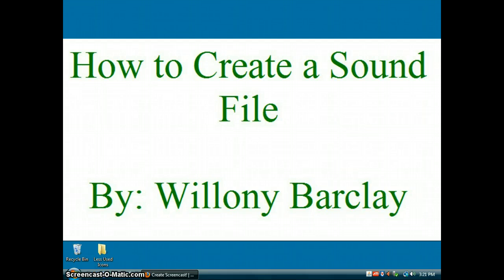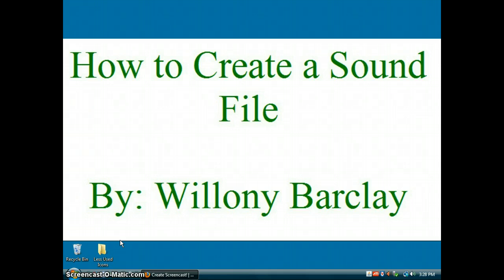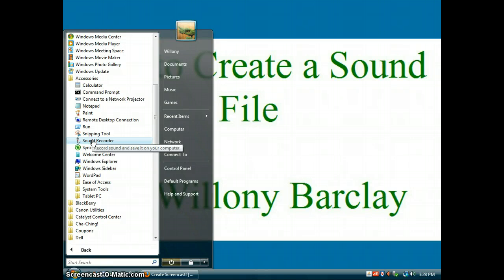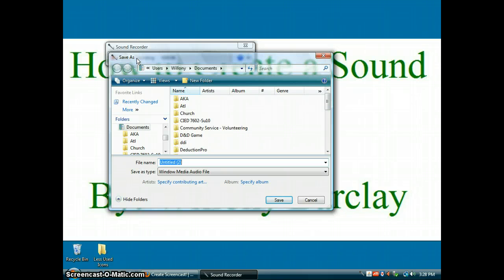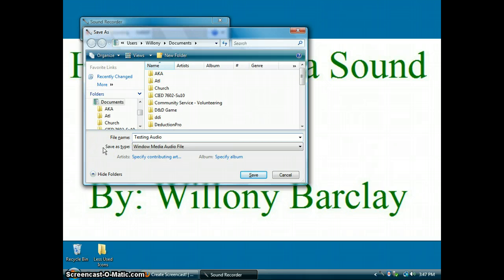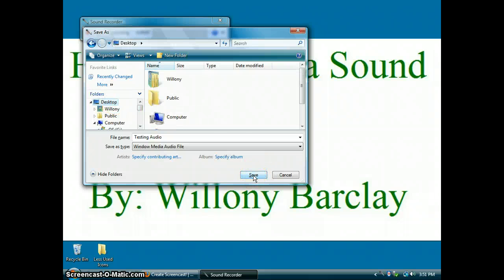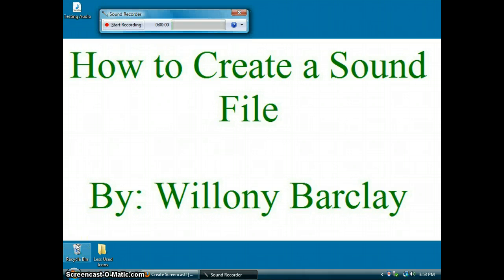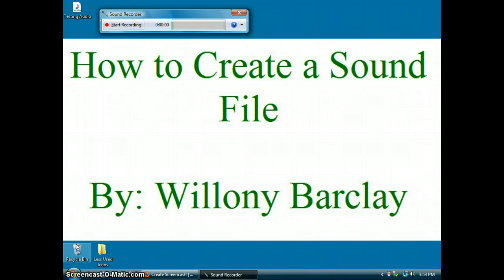How to Create a Sound File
This step-by-step tutorial will help you to create your own sound file using your own computer, a microphone, and a script.